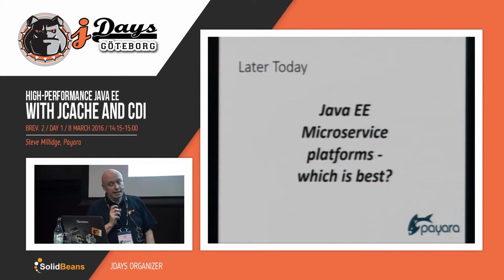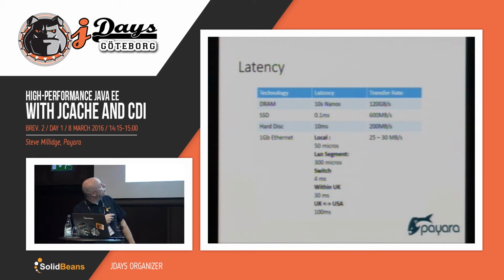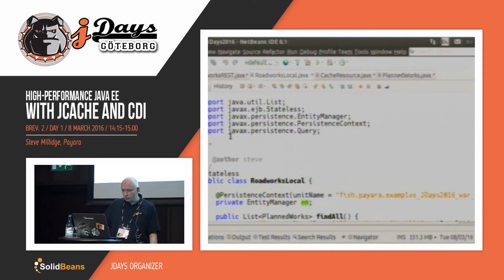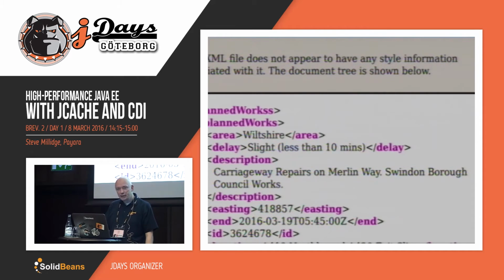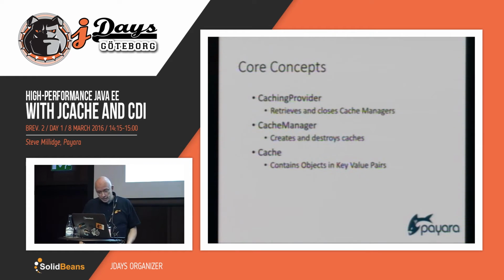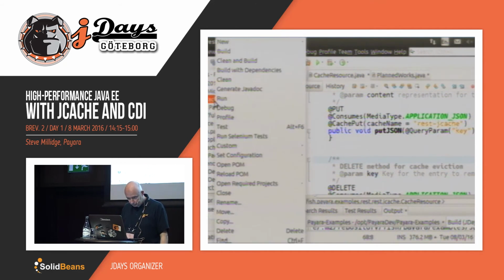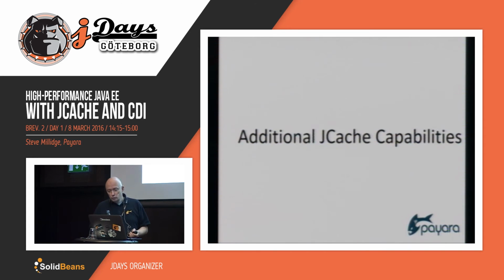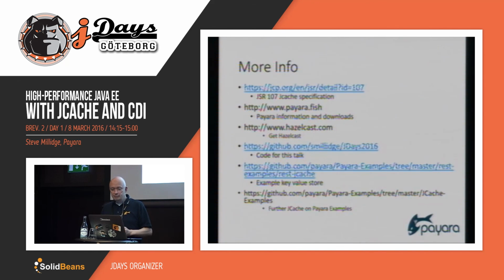High-Performance Java EE with JCache and CDI. Speaker: Steve Millidge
Do you need more performance from your Java EE applications? Is latency causing you stress? If so, take a look at JCache, the Java caching API. This code-driven session demonstrates how to integrate JCache into your Java EE applications, using CDI. JCache (JSR 107), the new standard API for cache access, comes with a full set of CDI annotations. Adding a single annotation to a method can achieve an orders-of-magnitude speed improvement in applications with high latency. The session gives you an introduction to how to use these standard annotations in your Java EE applications, when to use which annotations, and what is automagically happening under the covers. You will leave inspired to add 12 characters to your code.

jDays 2016